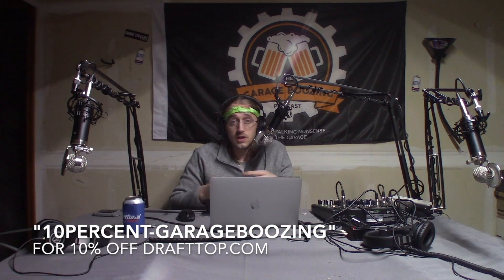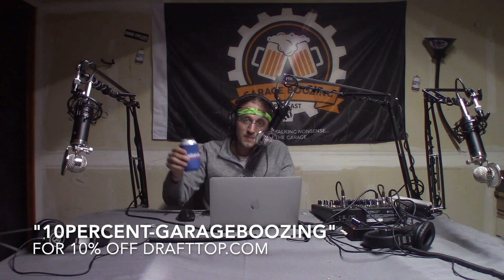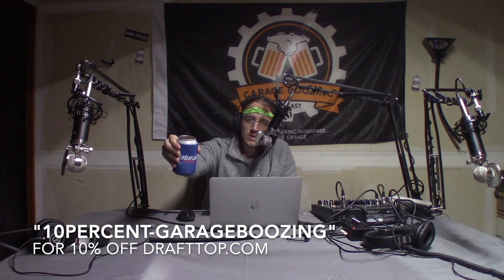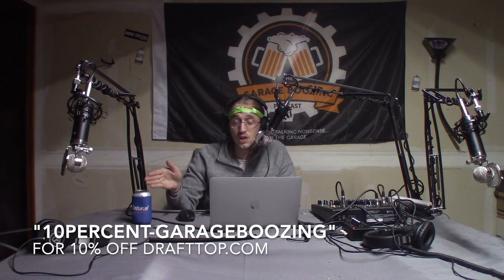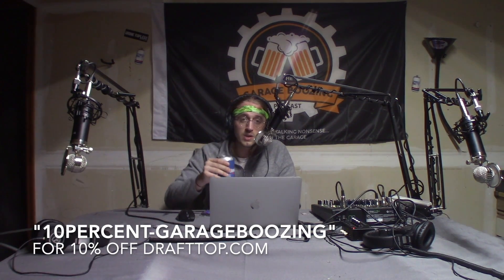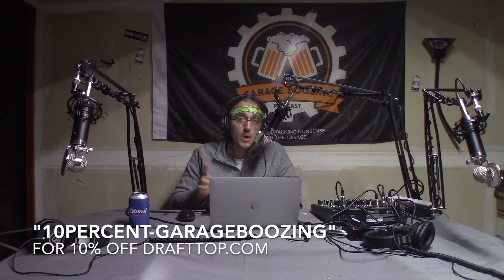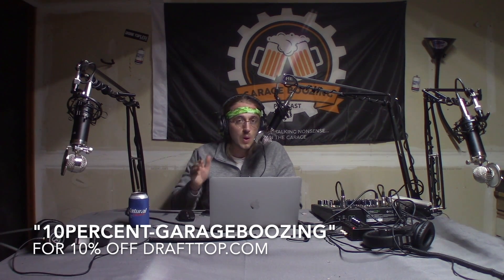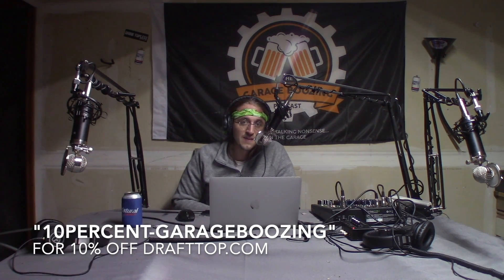16 - Marinara & Facials. (The Garage Boozing Podcast)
This week I am joined by Zack Girard aka "Muscles Marinara" and Alysha Murphy. Another wild episode with A LOT of Rated R topics. But also some serious ones.  From funny stories, to facials, to college education. You guys are going to LOVE IT.  Also, "Words With Chase" returns next week! So join the BOOZEMENT & sit back, relax, and crack open a cold one as we take it to the moon on this episode of The Garage Boozing Podcast!

Episodes now launch on Thursdays!

Do you have questions you want answered on next weeks episode?

Also get yourself some Natural Light Beer.